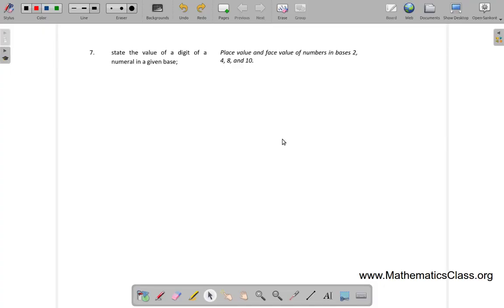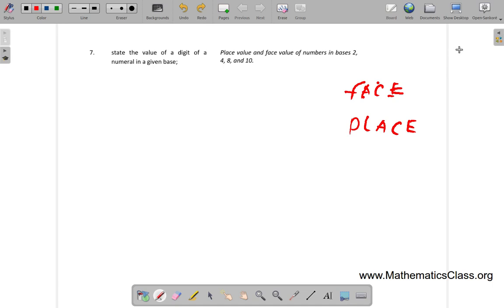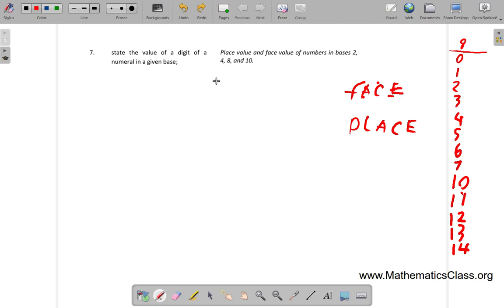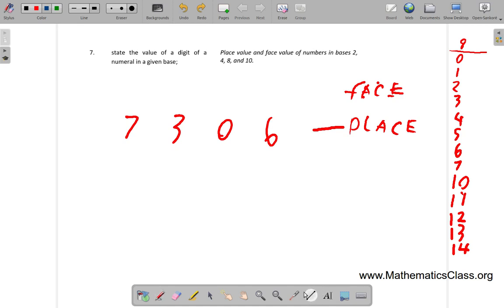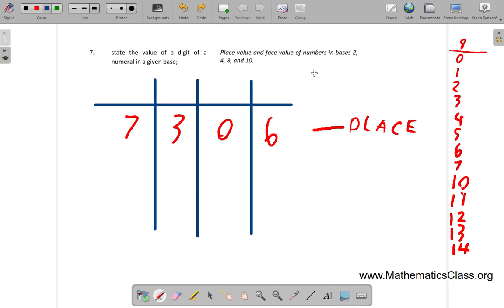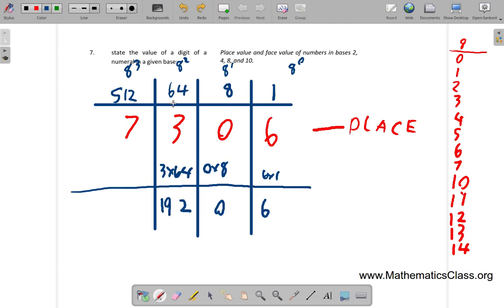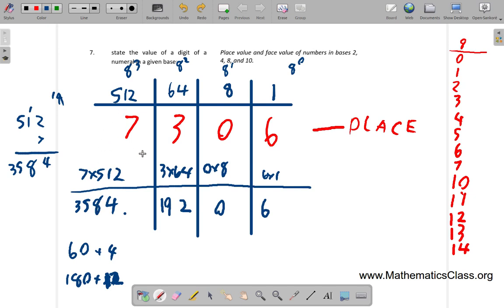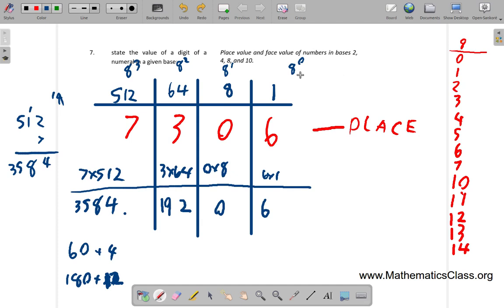Base 2 4 8 Value of 8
Face value and place value of base 8 numbers.